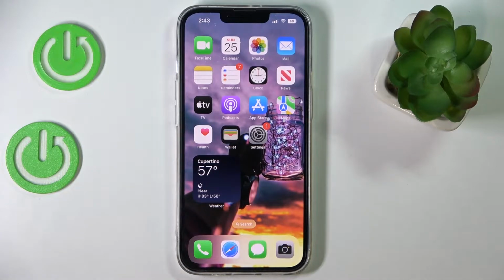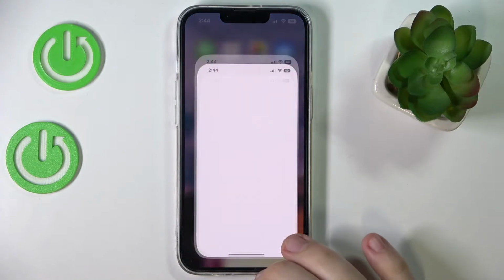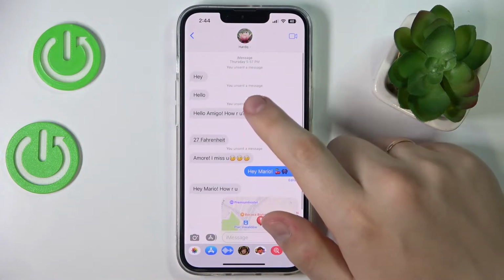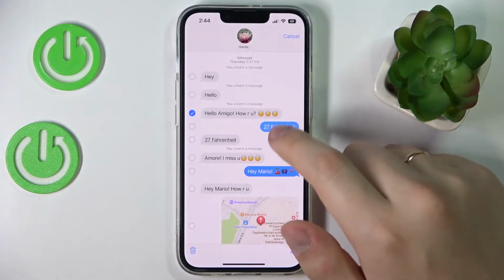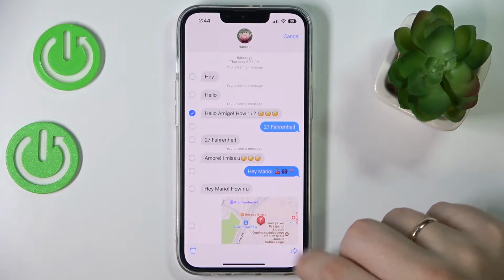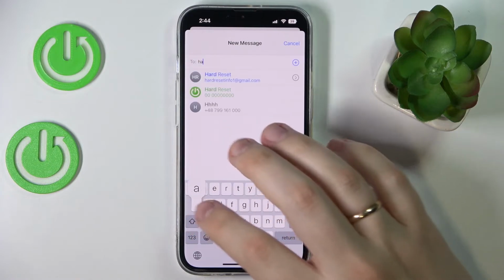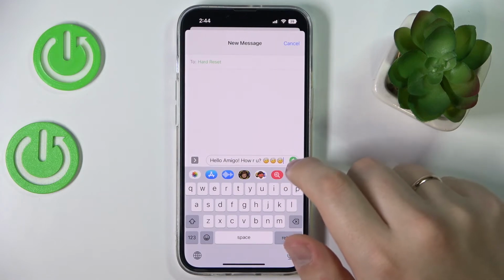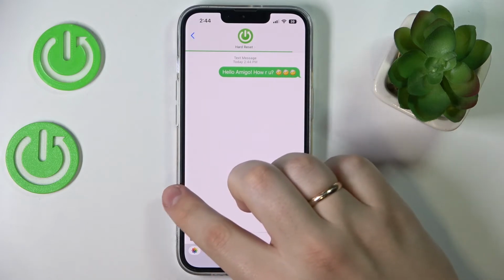How to Forward a Text on a iPhone 14 Series Device - Plus / Pro / Pro Max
Learn more about the APPLE iPhone 14 Pro:
Today we would like to demonstrate how you can resend the iMessage text message on your iPhone 14 series device. Therefore, if you would like to learn how to forward a text message on the iPhone 14, iPhone 14 Plus, iPhone 14 Pro, or iPhone 14 Pro Max, we kindly encourage you to view this video.

How to forward the message on the iPhone 14? How to forward an iMessage text on the iPhone 14 Plus? How to resend the text message on the iPhone 14 Pro? How to reply to the iMessage text on the iPhone 14 Pro Max?